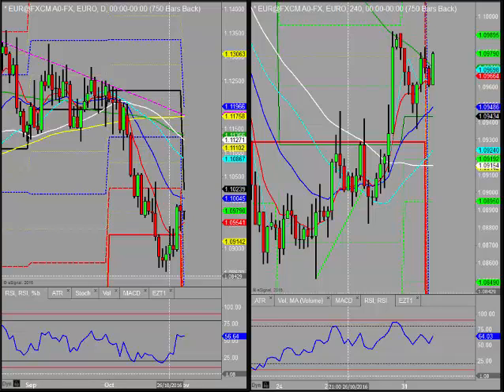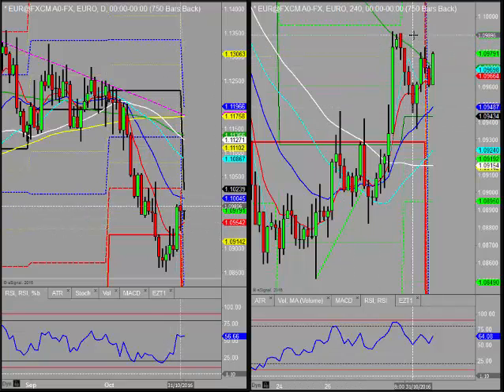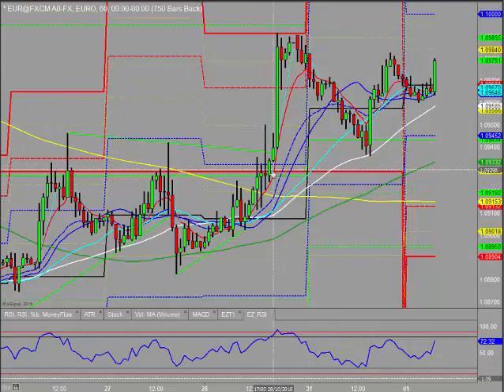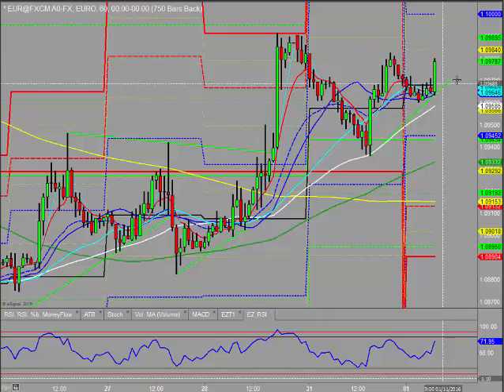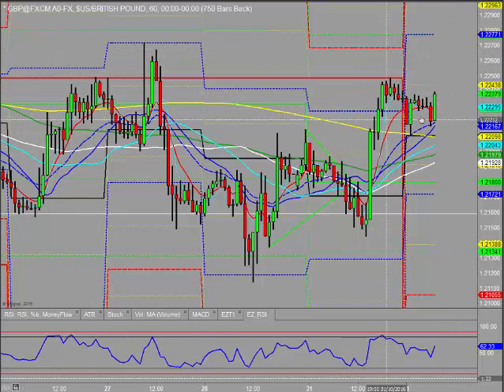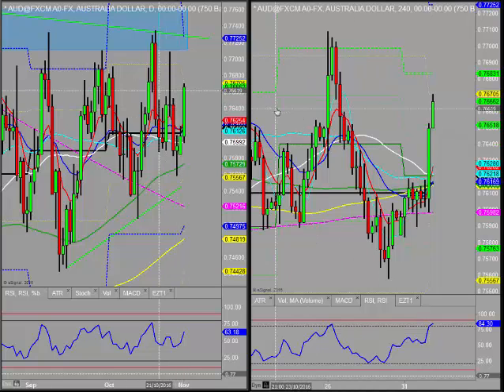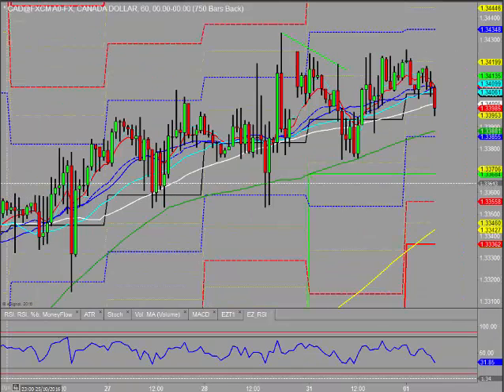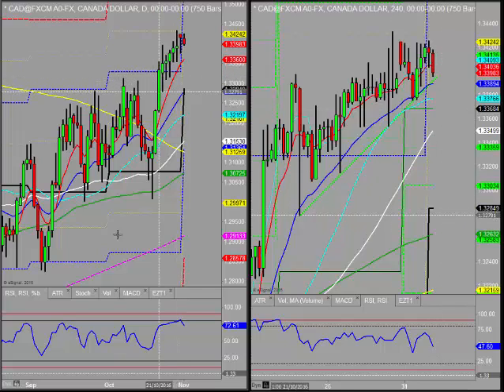Morning review 1st November